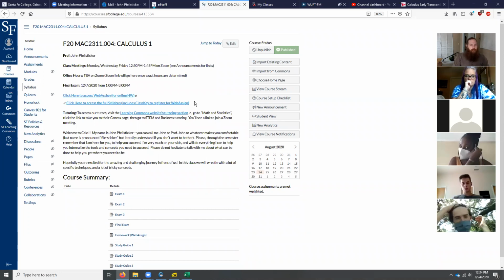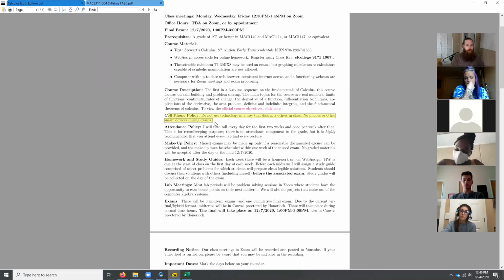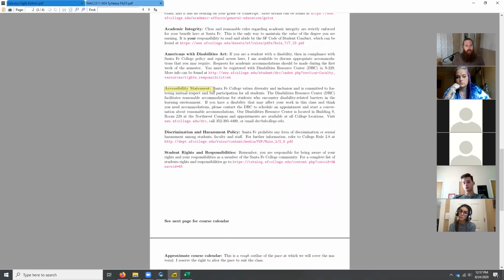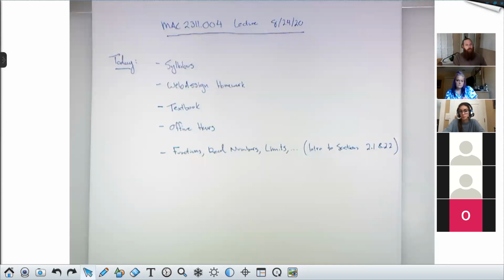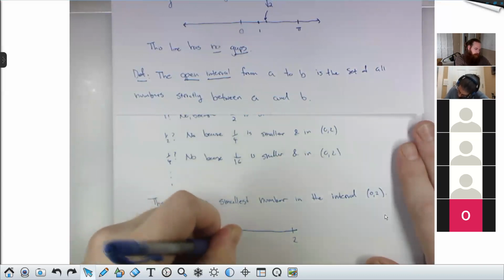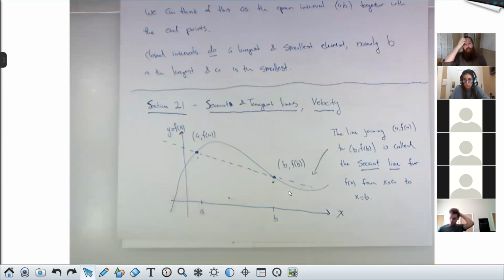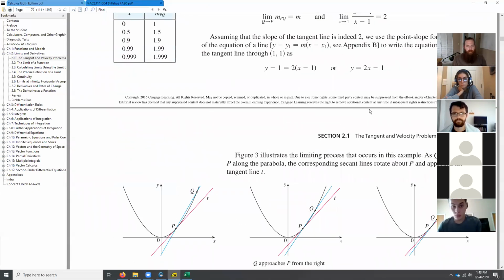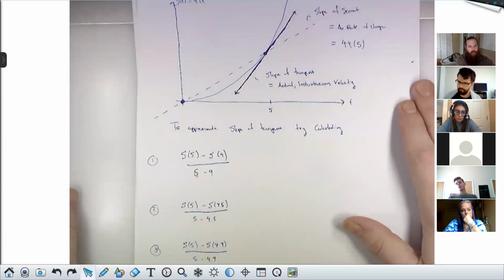MAC2311.004 Lecture 8/24/20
Intro to class, syllabus, real numbers, secants, tangents, rates of change